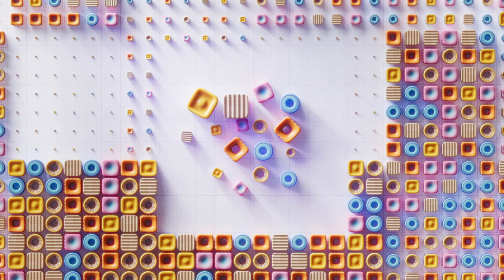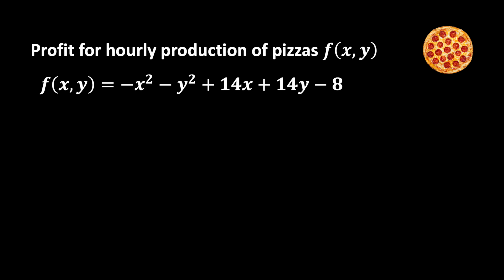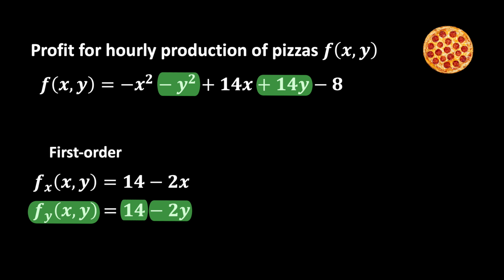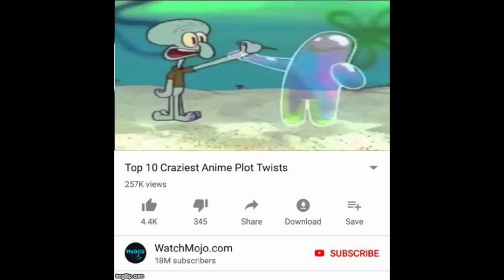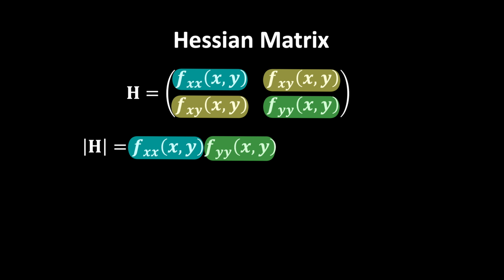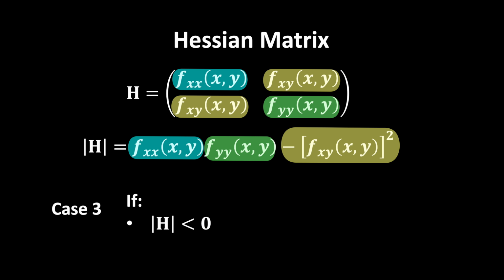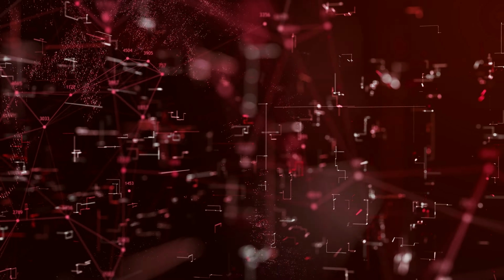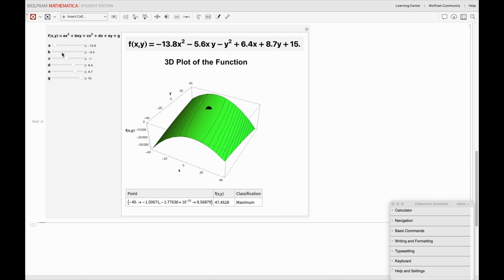Multivariate Optimisation: Wolfram Mathematica Coding | Maxima, Minima & Saddle Points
0:00 – Intro
0:30 – Multivariate Functions in Economics
0:50 – Worked Example
2:13 – Hessian Matrix
2:43 – Classification of Stationary Points
3:30 – Interactive Coding in Wolfram Mathematica
4:21 – Some Motivation

Use the interactive 3D calculator!

Join Carlos, a Warwick undergraduate student, as he demonstrates a simple yet effective approach to solving multivariate optimisation problems using Wolfram Mathematica. Discover how to find stationary points and classify them as maximum, minimum, or saddle points through an intuitive, visually interactive explanation. Watch a real-life optimisation problem be solved using an interactive graphical model coded with the Wolfram Language's Manipulate function.

Understand the difference between stationary points in a crystal-clear manner. This tutorial simplifies taking derivatives for Calculus students using colour-coding and straightforward explanations, thus solving multivariate optimisation problems and coding in Wolfram Mathematica Language. Start your journey in coding your way through basic calculus with this introductory video.

Wolfram Mathematica can help you solve mathematical problems in seconds. To solve optimisation problems by finding derivatives, use the command "Solve[D[f(x,y),x]==0,x]" for your chosen function "f(x,y)", like "D[2x^2-8xy+2y^2+3, x]". Jumpstart your coding journey today!

Wolfram Mathematica for Complete Beginners! Numeric and Graphic Calculators for Undergraduate and College Students in Economics and Applied Maths!

This channel aims to entertain and educate university, A-Level, and IB (International Baccalaureate) students in Economics and Applied Maths, as well as in coding and programming for the Wolfram Mathematica Language. None of the posted content intends to offend anyone; we are all highly valuable human beings deserving of respect and understanding.

Wolfram Mathematica Numeric and Graphic Calculators:
► Microeconomics; Macroeconomics; Econometrics; Game Theory; Comparative Statics; Consumer Theory; Producer Theory; Constrained Optimisation; Economic Growth; International Macroeconomics; Optimisation and Choices under Uncertainty; Welfare Economics; Cross-sectional Data Econometrics; Time Series Econometrics; Industrial Organisation